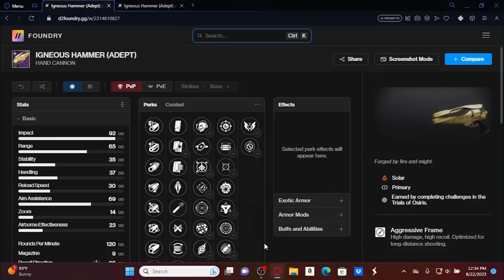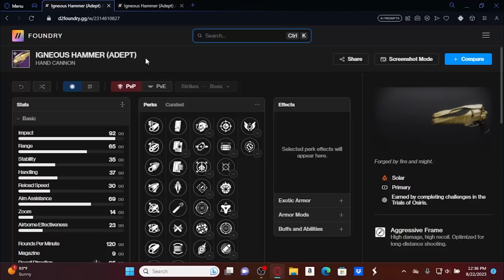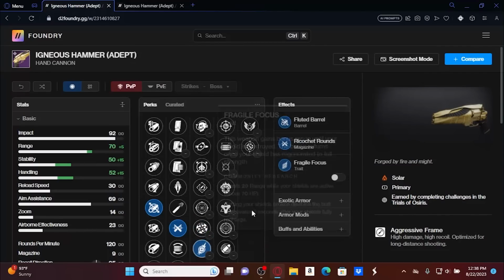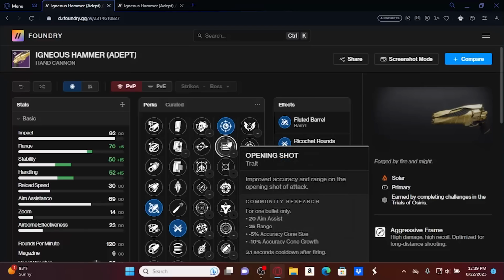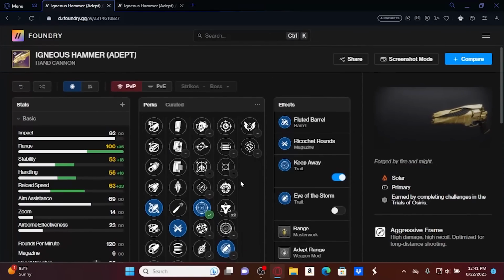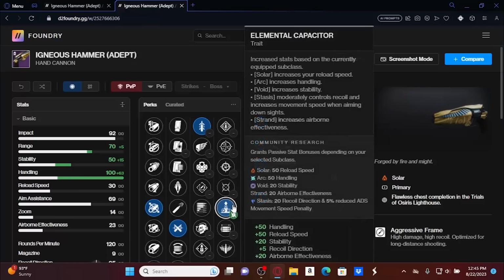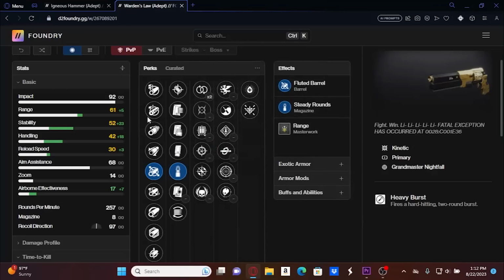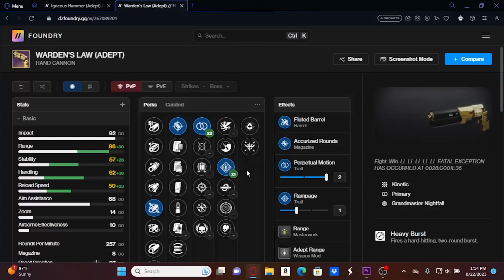New Igneous Hammer God Roll Guide! (Best Hand Cannon In The Game)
Igneous Hammer is arguably the best Hand Cannon in all of Destiny 2, and it's return has been insanely hyped up for awhile now. With it's return in Season of the Witch, it also got a massive shakeup to the perk pool, and it's not as easy to build a god roll as it was before :0